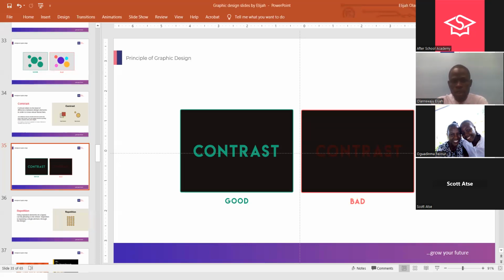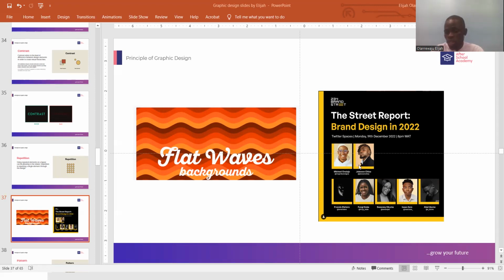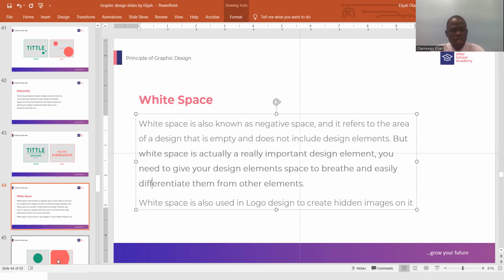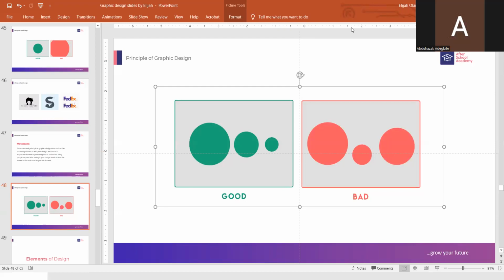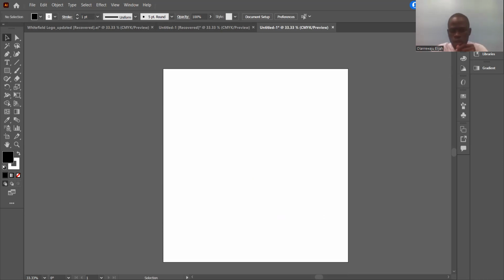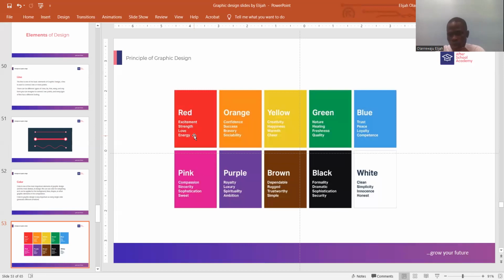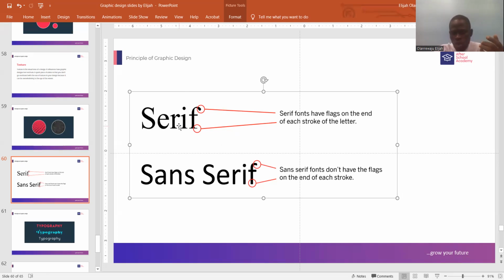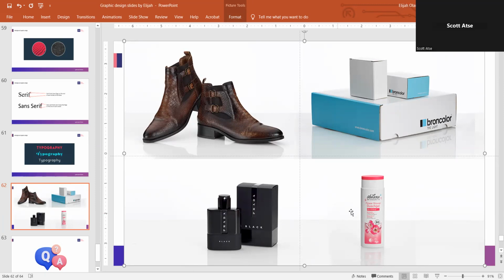Ember Booster: Graphic Design Day 2 (Part 2)